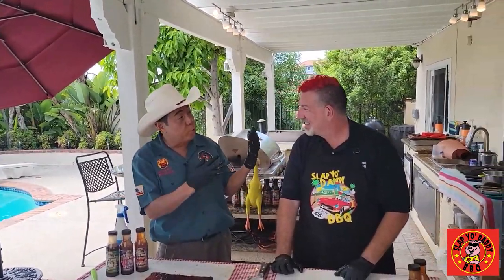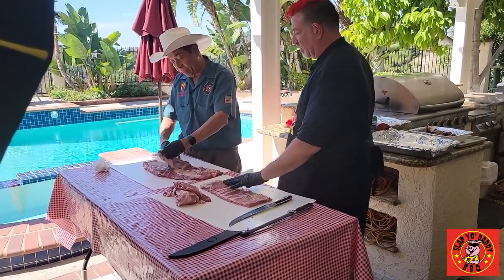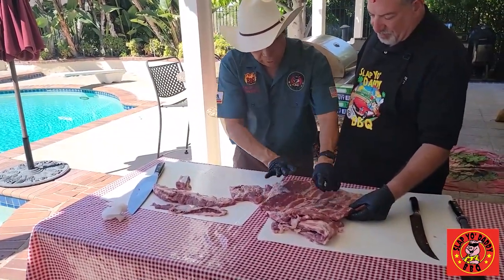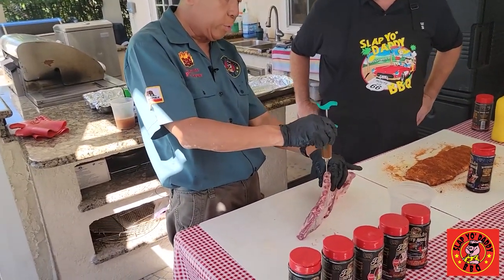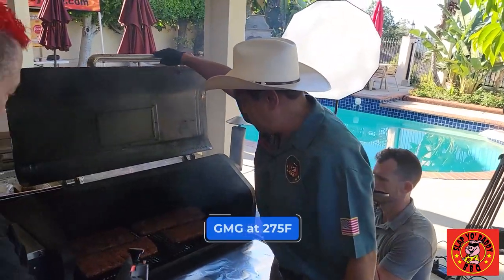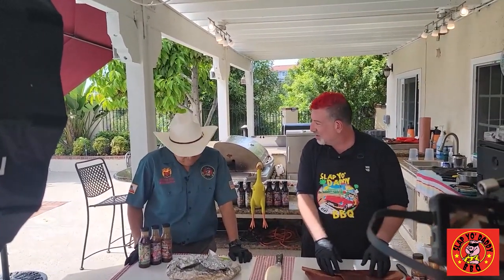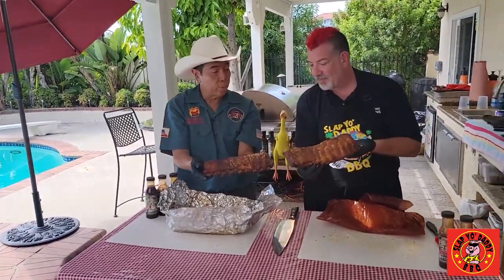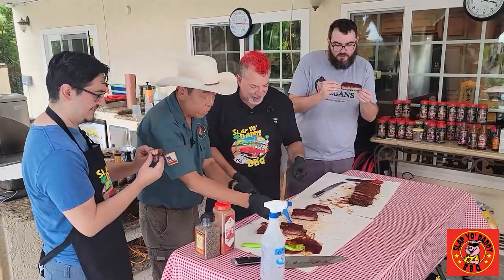Competition v Backyard Ribs | Myths & Truths COLLAB @EatMoreVegans | Al Wasserberger & Harry Soo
Al Wasserberger of EatMoreVegans.com and I share some Myths and Misconceptions of cooking backyard v comp ribs. Click “SHOW MORE” for links and info.  Love outdoor grilling? Want to master BBQ so you can spread BBQ love? You've come to the right place. I've been cooking and teaching with live fire over 10 years as a competition BBQ cook. You may have also seen me on Chopped Grill Masters, Cutthroat Kitchen, Smoked, and BBQ Pitmasters.

– NEW HERE? –